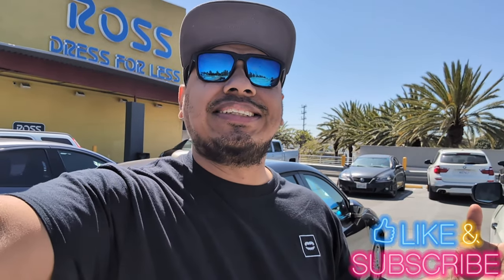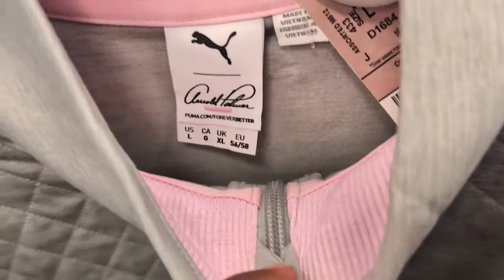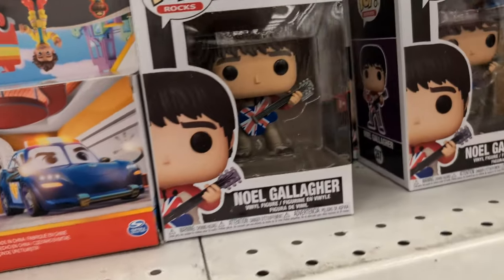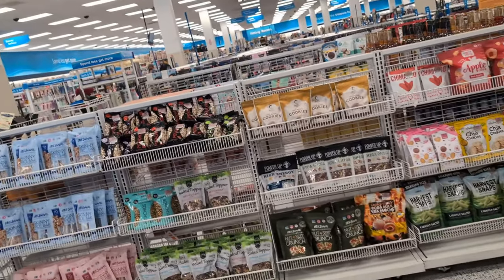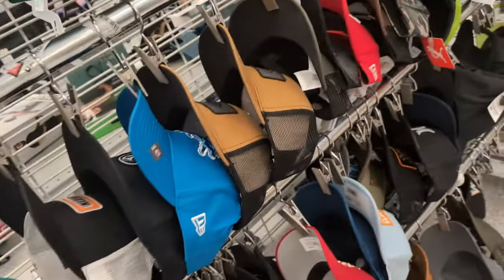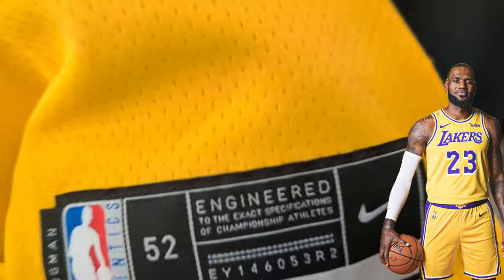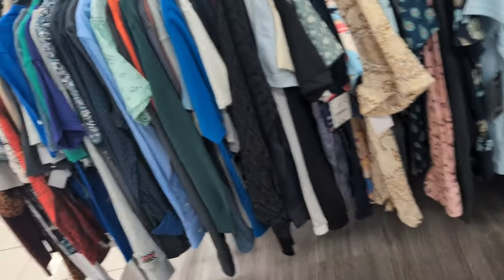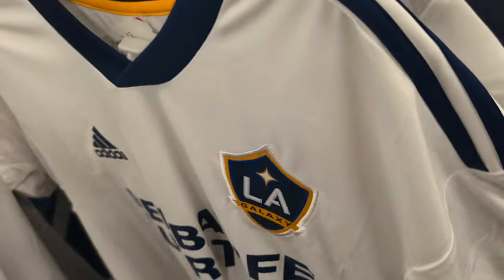🤑$25 LeBron James Los Angeles Lakers Home Nike Icon Swingman Jersey AT BURLINGTON & ROSS 🔥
eBay-Branded Polymailer Red Green & Blue 14.5" x 18.5" (No padding)

Poly Bubble Mailers + More :

Accuteck ShipPro :

FRAGILE Shipping Label Sticke:

Goo Gone Citrus Power Surface Safe Adhesive Remover :